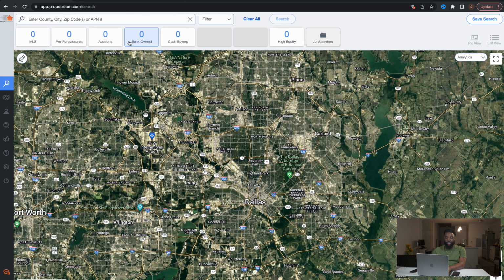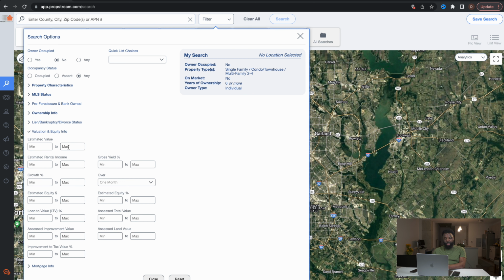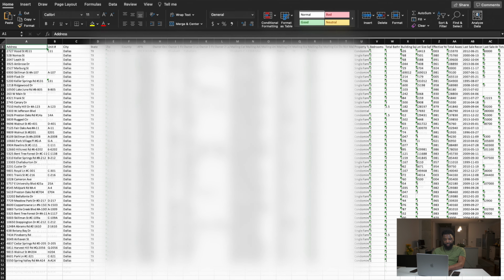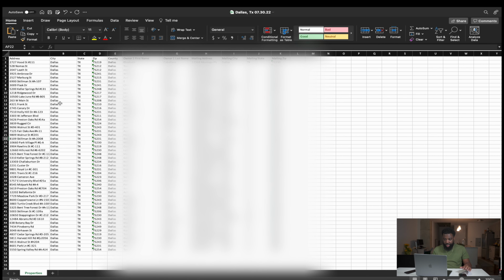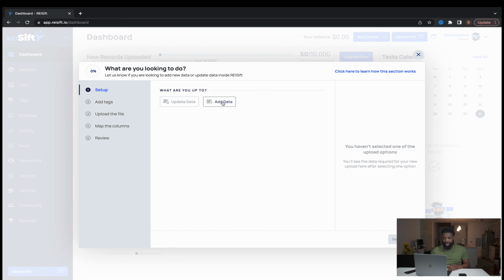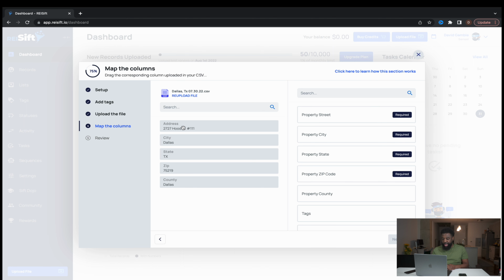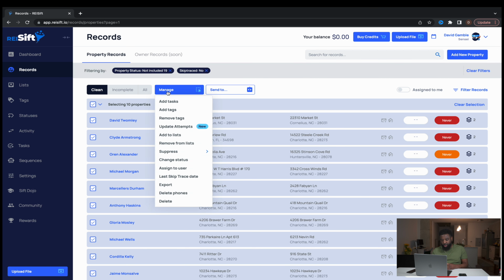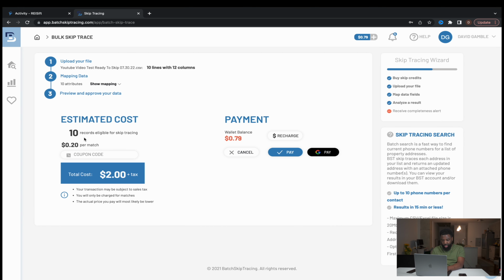Wholesale Real Estate For Beginners Step By Step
If wholesale real estate for beginners is something that interests you and is something that you are looking to get into watch this video to the end because I gave a beginners guide to wholesaling real estate. I also give step by step instructions on how you can enter a new market in 15-20 minutes. There will be a part 2 to the real estate wholesaling video.